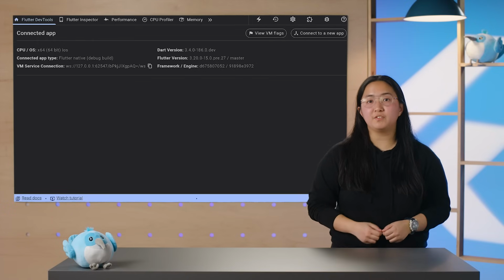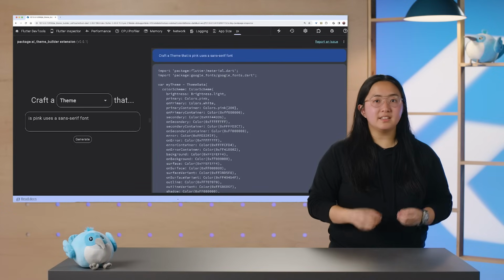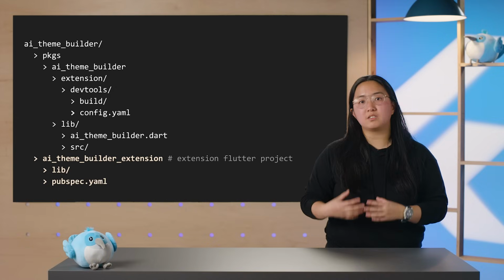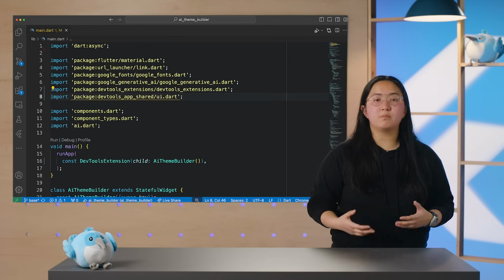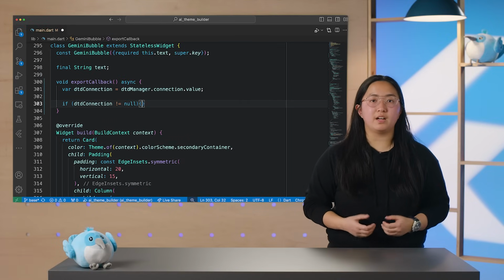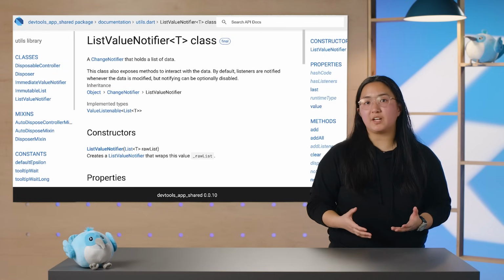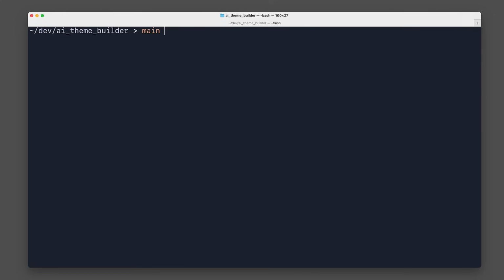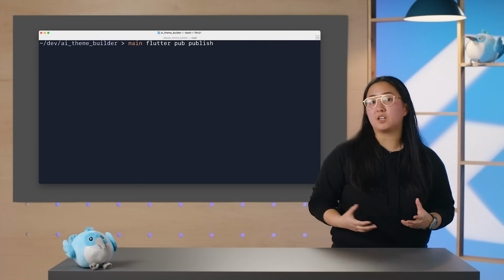DevTools Extensions – Flutter Build Show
Learn how you can use the Dart & Flutter DevTools extensions framework to build developer tooling that is tightly integrated with the existing DevTools tooling suite.

Chapters:
Intro: 0:00
Inspiration app demo: 0:42
What is a DevTools Extension: 1:07
Create your own DevTools Extension: 1:40
Project Setup: 2:00
Extension Dependencies: 3:35
DevToolsExtension Widget: 3:42
DevTools App Shared Library UI Library: 4:28
Dart Tooling Daemon (DTD): 5:50
Service Manager: 7:17
Additional utilities & features: 7:45
Simulated Environment for Testing: 8:26
Build extension: 9:41
Demo of extension in DevTools: 10:15
Publish extension: 11:04

AI Flutter Code Generator with Gemini API | Build with Google AI

Speakers: Khanh Nguyen, Joe Fernandez